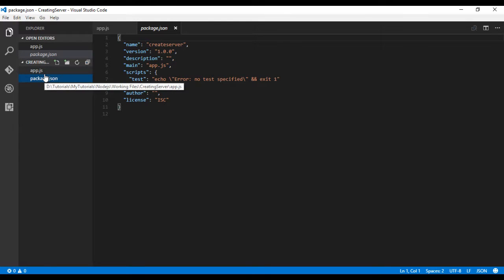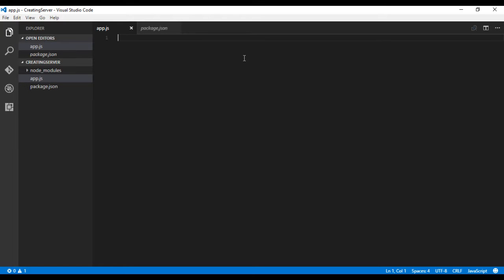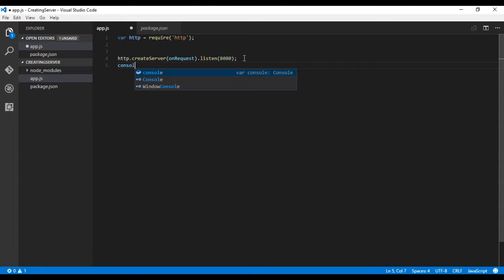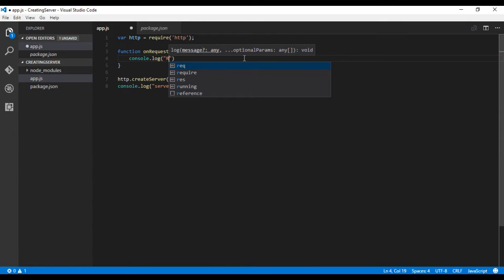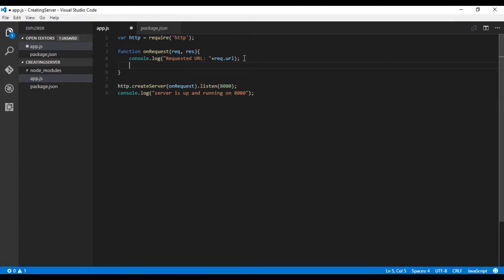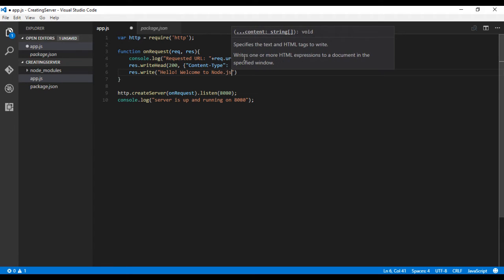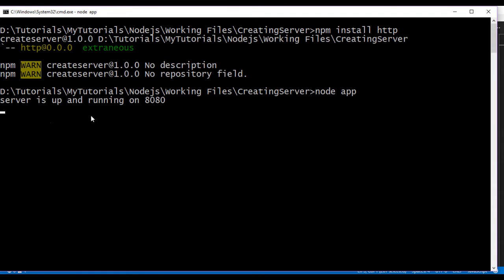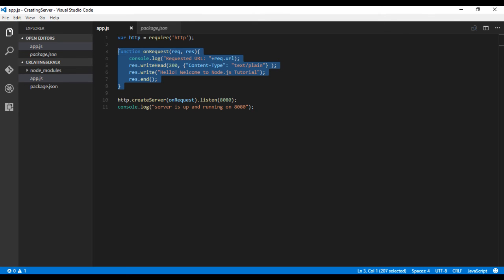Node.js Tutorial #9 - Creating simple web server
This video explains how to create a simple web server with http module.